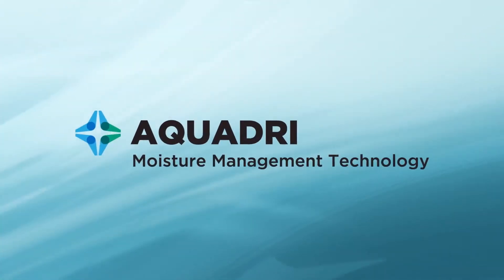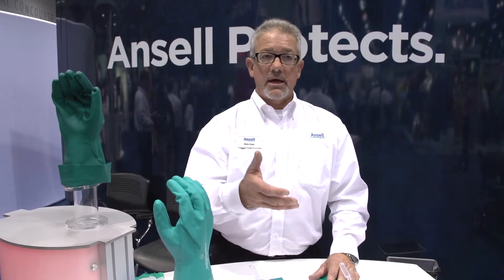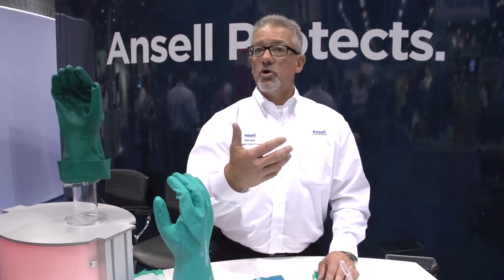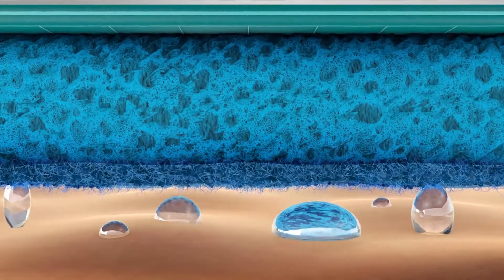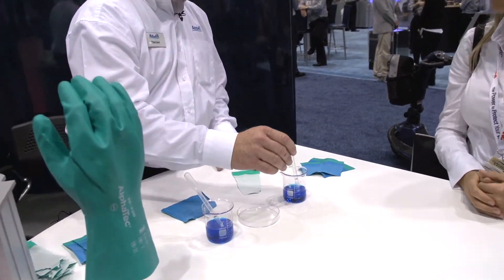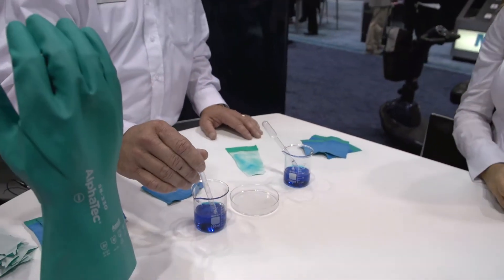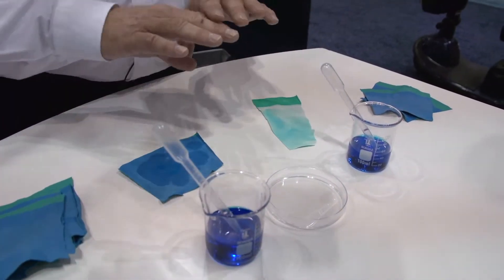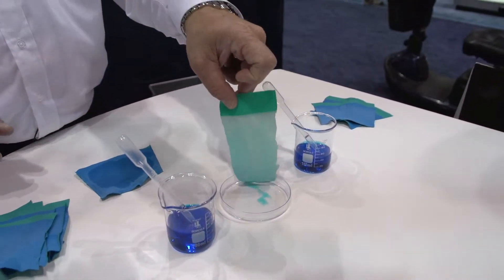Aquadri Technology Moisture Management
See AQUADRI technology in action!  Featuring a live demonstration from the NSC show in Chicago of our moisture management technology at work with our new AlphaTec  AQUADRI 58-330 gloves.